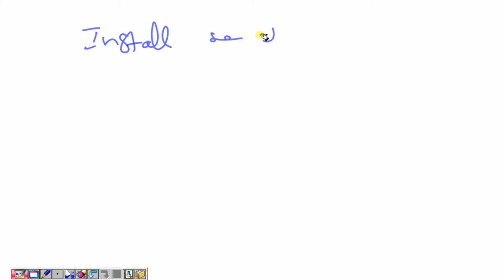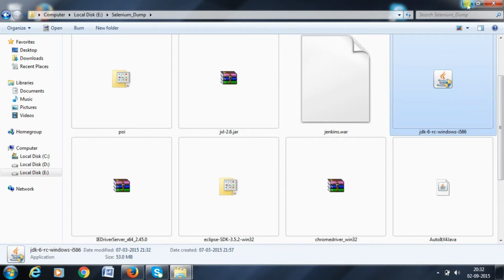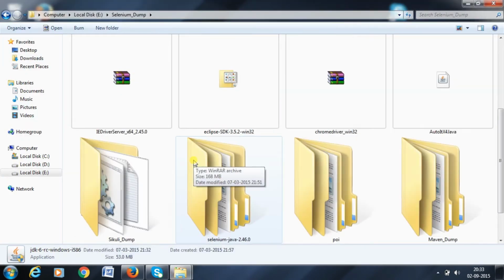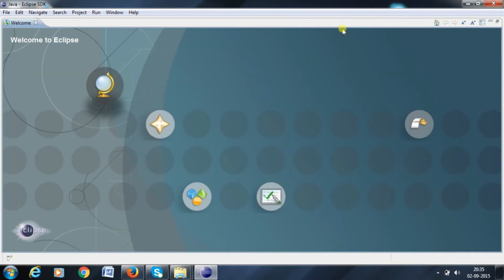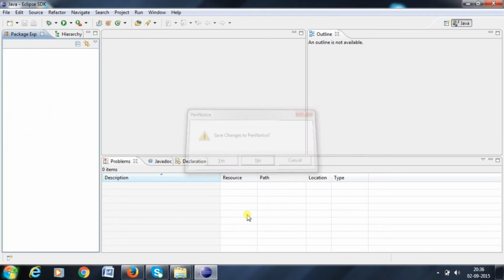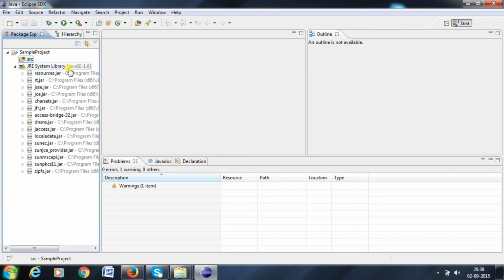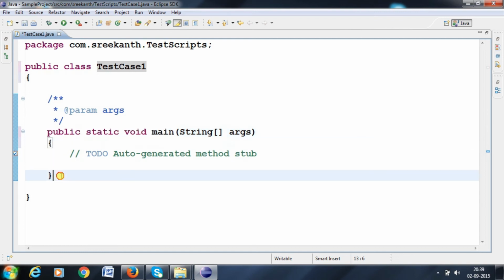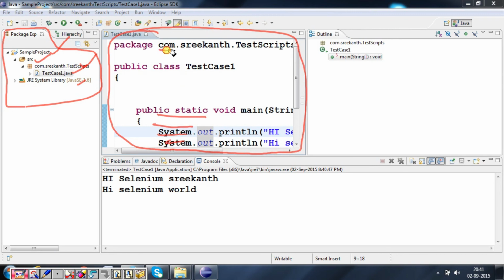Selenium Free Tutorial | Sreekanth Nalagarla | Class2